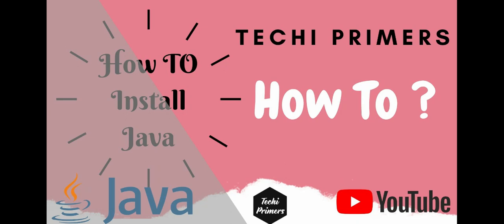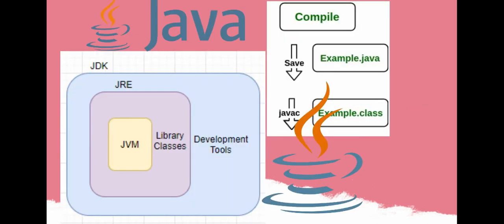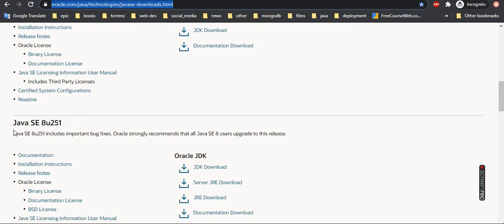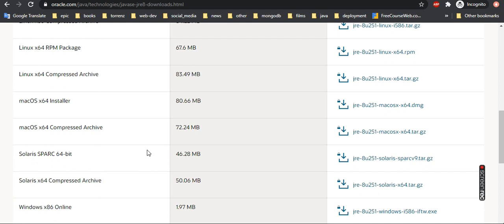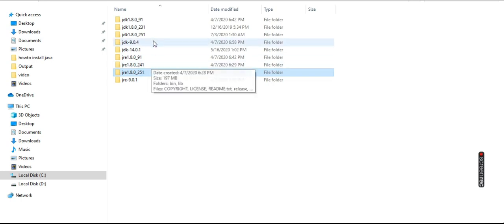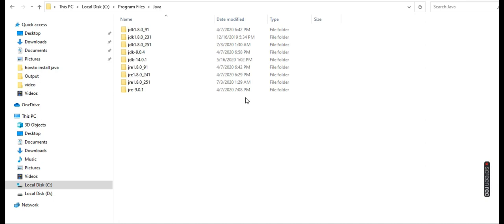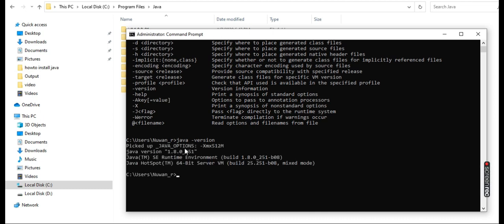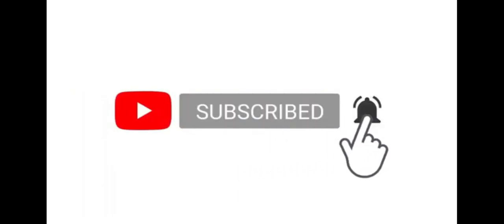How to Install Java JDK , JRE on Windows 10 ( with JAVA_HOME, JRE_HOME )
In this video you can get to know how to install java 7/8/9 .. into your windows machine.Also you can learn little overview About Java.

Download Java :
 1. Open your web browser
2. Type URL to go to Oracle download page